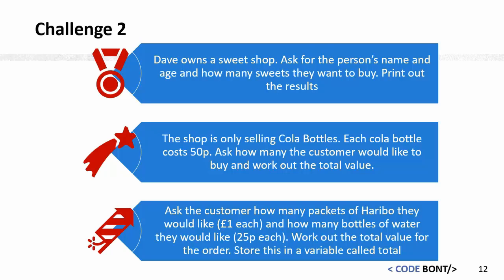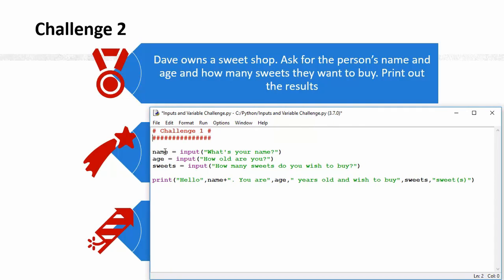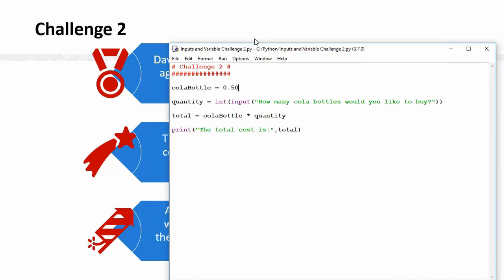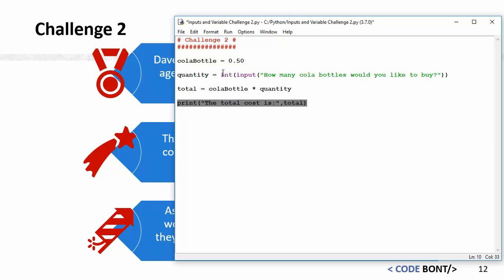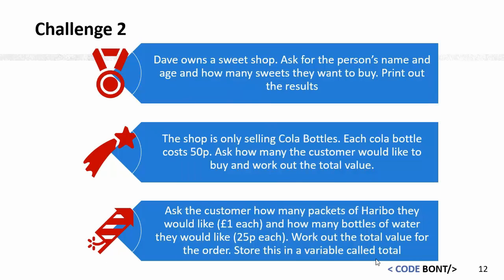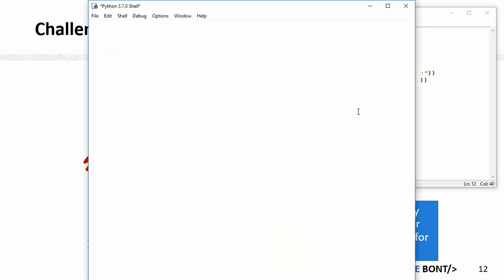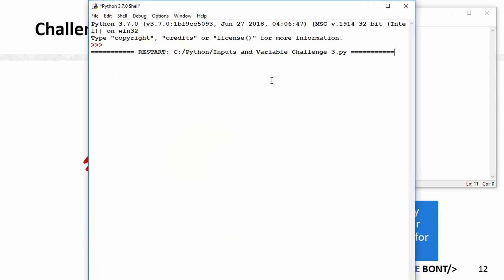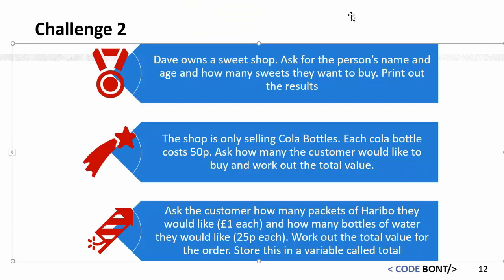3 - Python Programming - Inputs and Variable Challenge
This is the challenge for the inputs and variable video